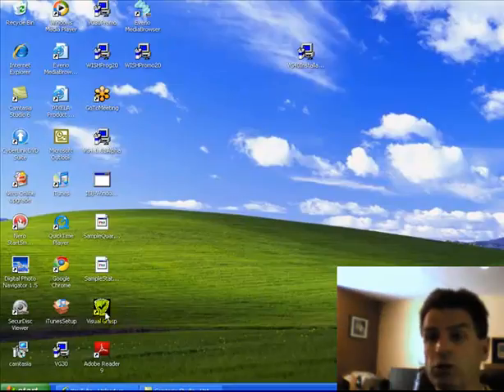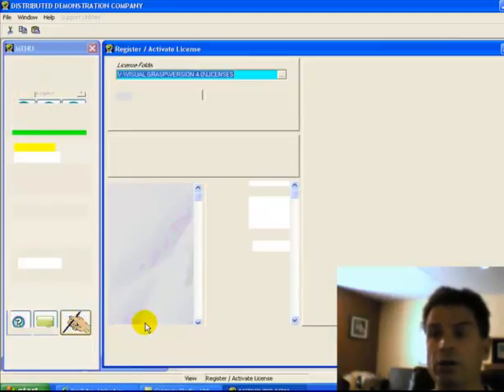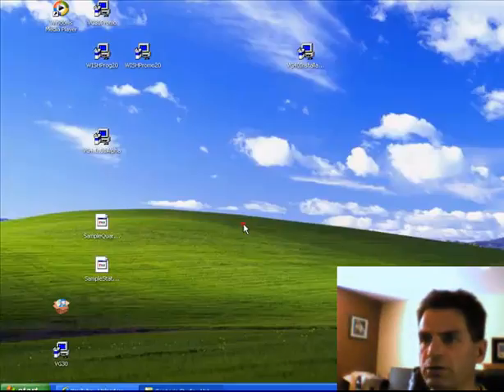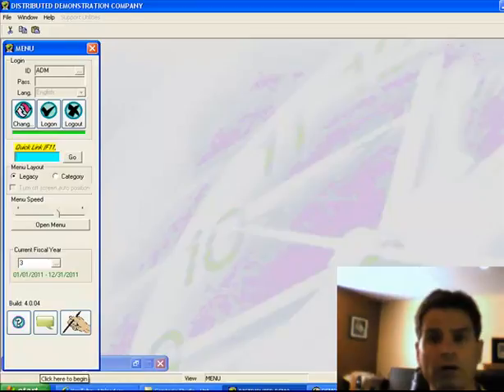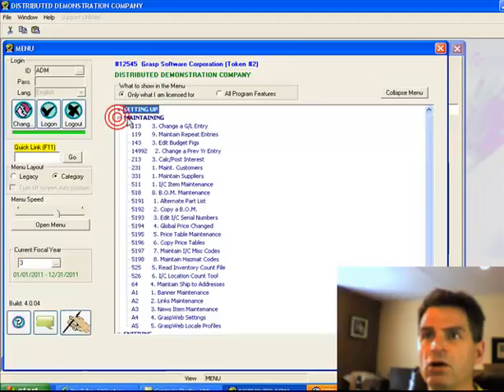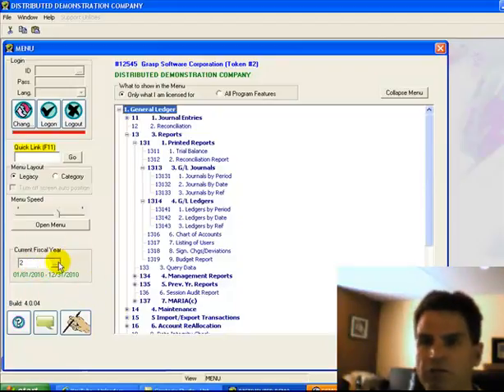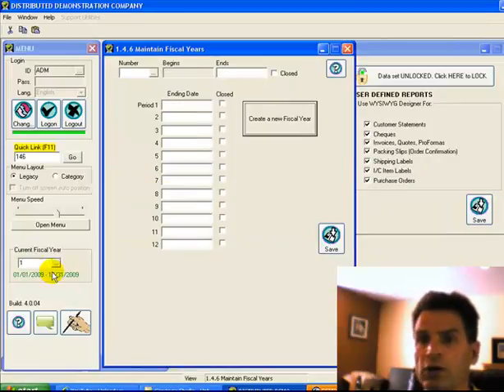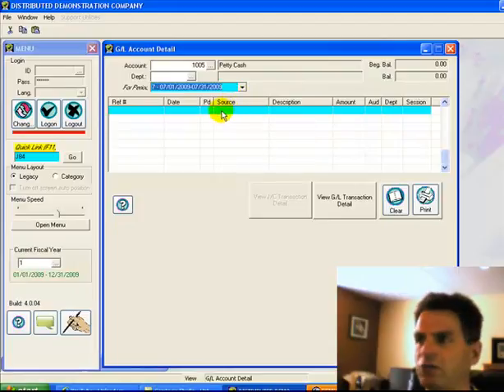NewVG4CoreFeatures.mp4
Showcases some of the new features in the initial release of Visual Grasp 4.0